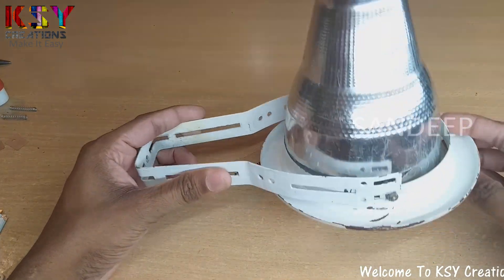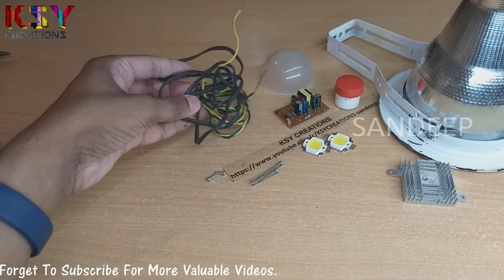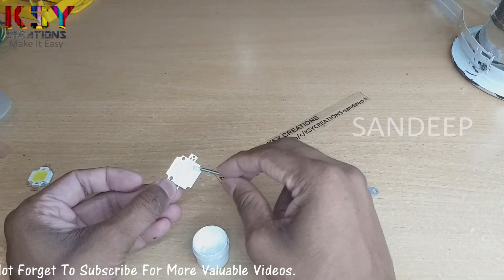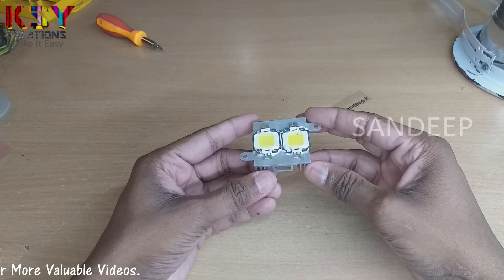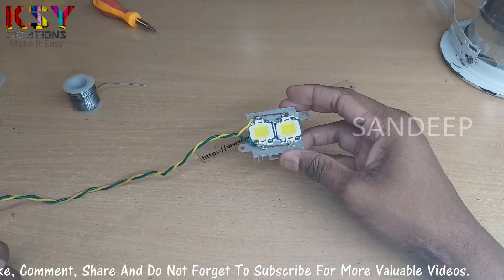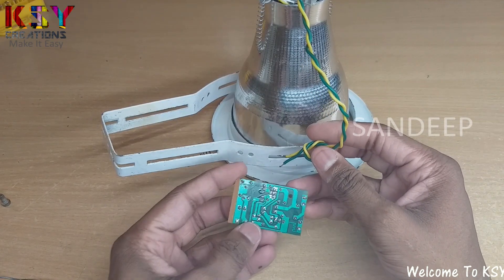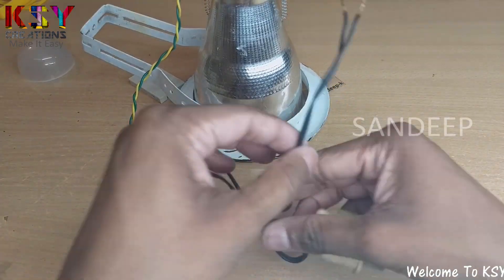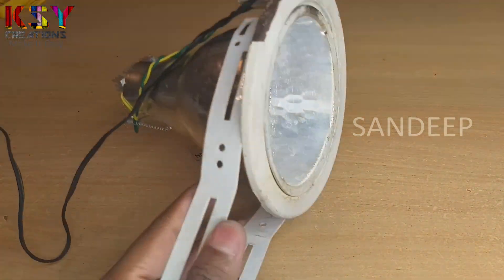how to make a LED spotlight DIY 12 volts 20 watts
in this video, you will know how to convert false ceiling light into LED

* 12v to 24v dc motor | multipurpose brushed motor for DIY applications